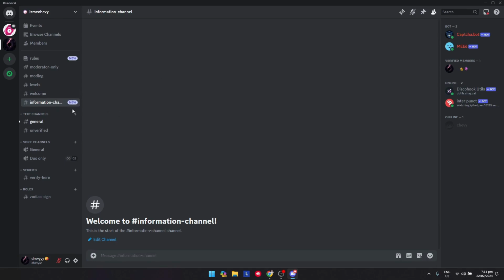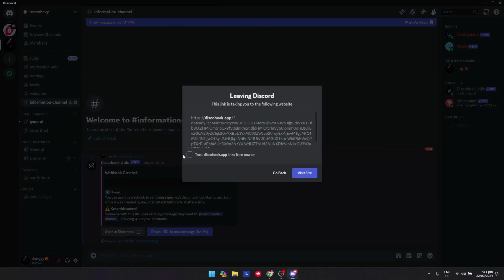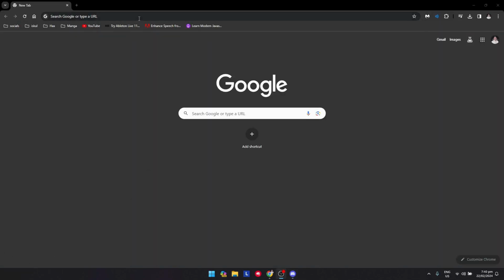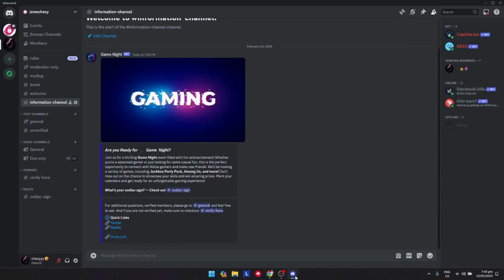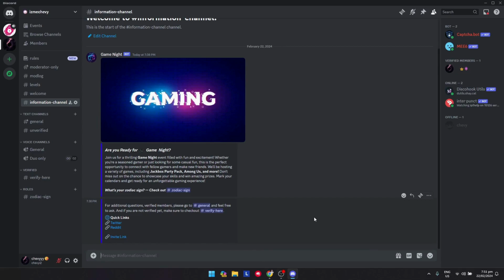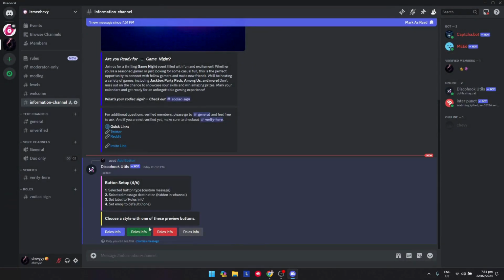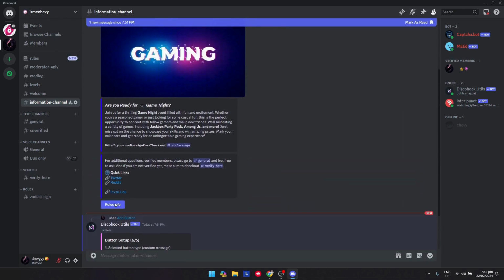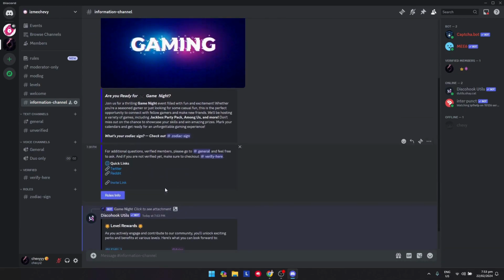How to Make Embedded Buttons that Reveal Messages on Discord | Discord Tutorial (2027)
Want to create interactive buttons that reveal hidden messages on Discord? This tutorial will guide you through setting up embedded buttons using Discord bots to make your server more engaging and fun.

In this tutorial, you’ll learn:
How to use a bot like Carl-bot or MEE6 to create interactive embeds.
Step-by-step instructions for adding buttons that reveal messages when clicked.
Tips for customizing embeds with commands or bot integrations.

Enhance your server—follow these steps to create embedded buttons that reveal messages on Discord!

Chapters:
00:00:00 - Introduction
00:00:11 - Add a Hook to Server
00:01:03 - Create an Information Channel
00:01:38 - Customize and Send Information
00:02:05 - Create Roll Buttons in Discord
00:02:38 - Add Custom Messages
00:03:02 - Send a message in hidden channel
00:03:27 - Preferences and Reveal Messages